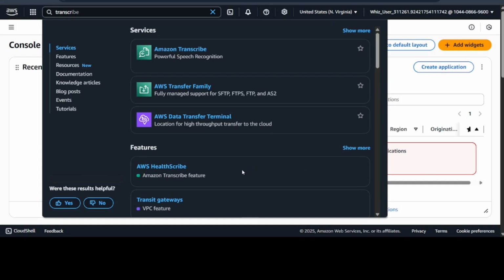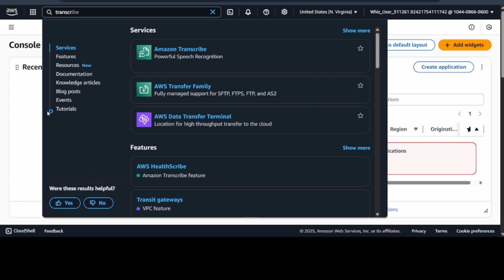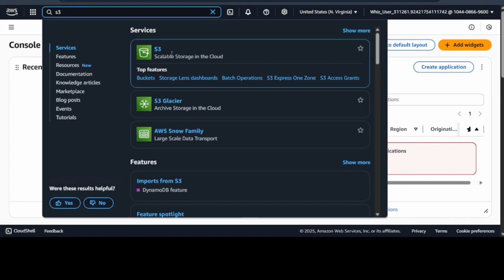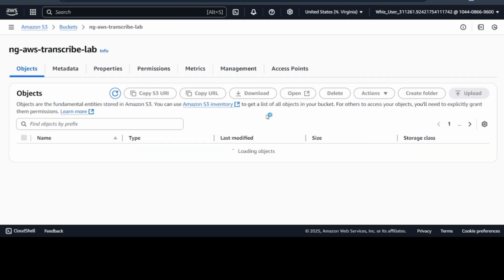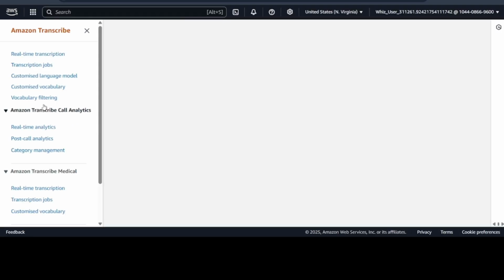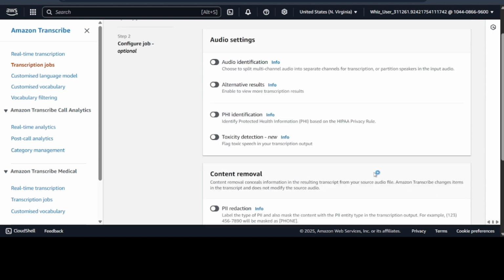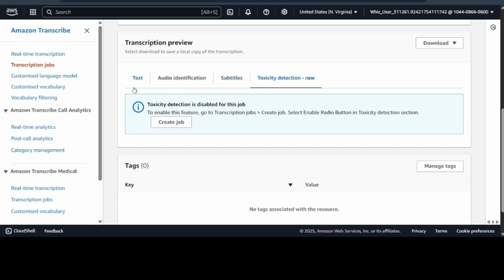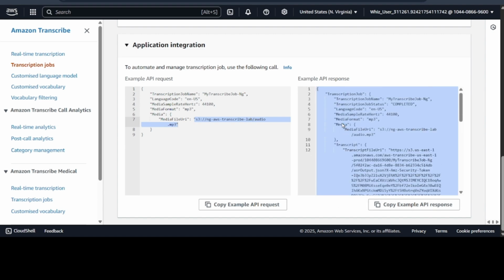AIF-C01 - Hands-On Lab: Convert Audio to Text with Amazon S3 Step-by-Step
🎯 Learn how to use Amazon Transcribe to convert audio files into text with this complete step-by-step tutorial!

In this comprehensive AWS tutorial, you'll discover how to:
✅ Set up your AWS Management Console
✅ Create and configure Amazon S3 buckets
✅ Upload audio files to S3 storage
✅ Create Amazon Transcribe transcription jobs
✅ Review and analyze transcription results
✅ Understand automatic language identification features

💡 What you'll learn:
- AWS S3 bucket creation and management
- Amazon Transcribe service configuration
- Audio file processing in the cloud
- API integration possibilities
- Best practices for transcription workflows

🎯 Prerequisites: Basic AWS knowledge helpful but not required

👍 Like this video if it helped you learn AWS Transcribe!